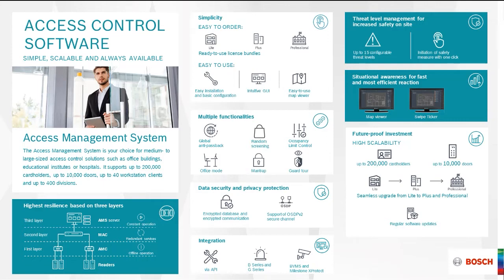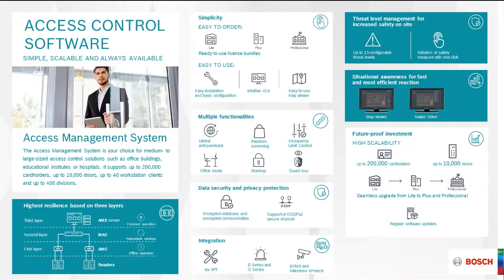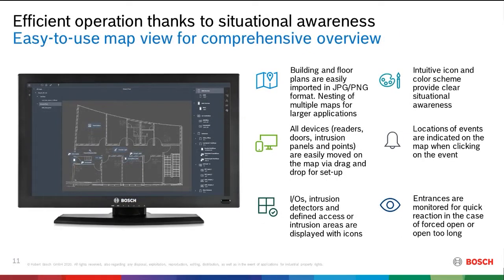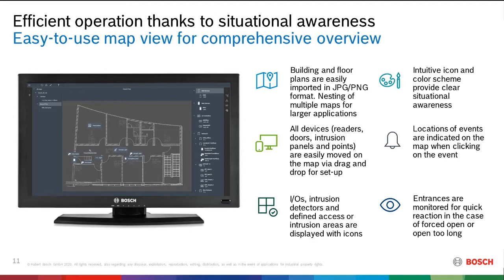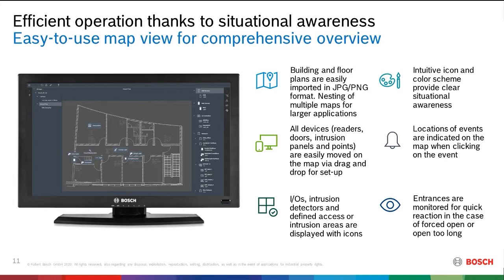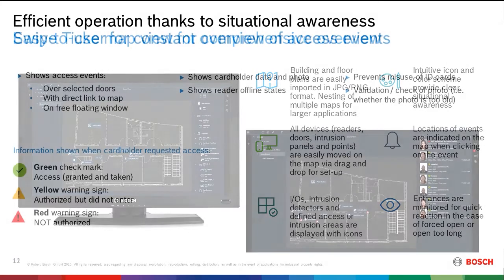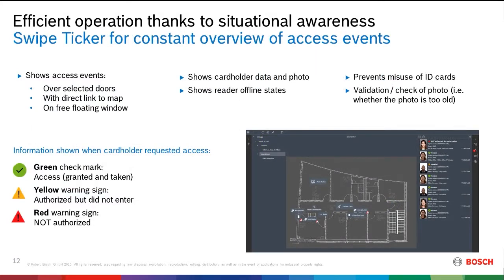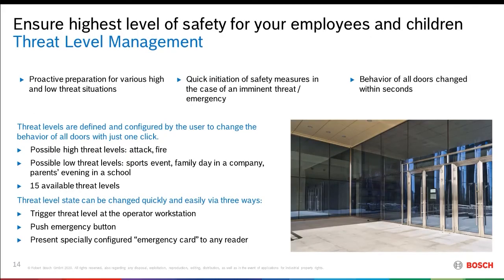Bosch Security and Safety Systems Access Management System 3.0.1 | 2021 SIA New Product Showcase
Access Management System 3.0.1 makes access management simple, scalable, and always available. This flexible access management system for medium- to large-sized organizations supports up to 200,000 cardholders, 10,000 doors, and 400 divisions. It is easy to set up, operate and expand. It offers very high reliability, threat level and visitor management capabilities, and can be integrated with other systems like video and intrusion for a comprehensive security solution.